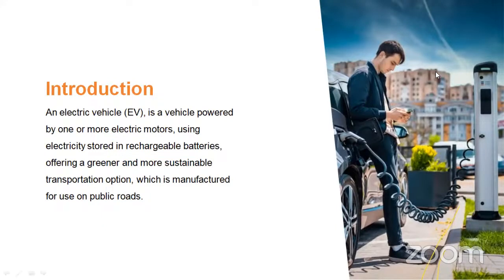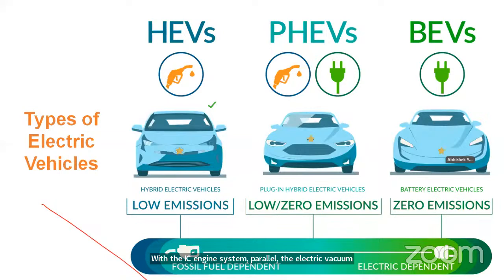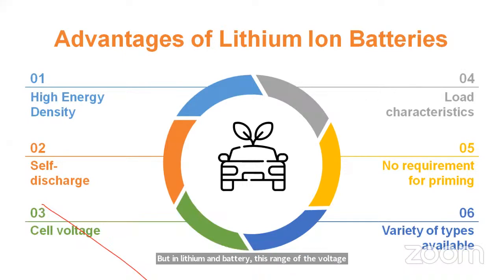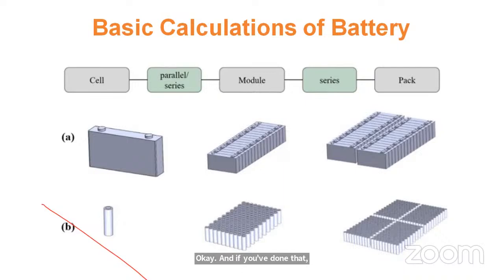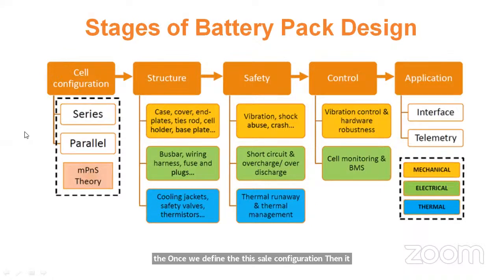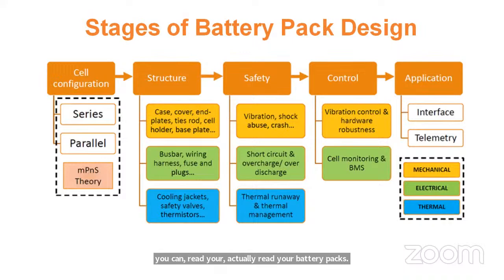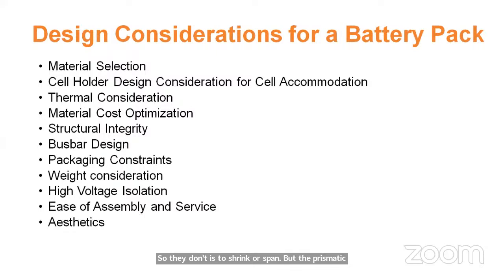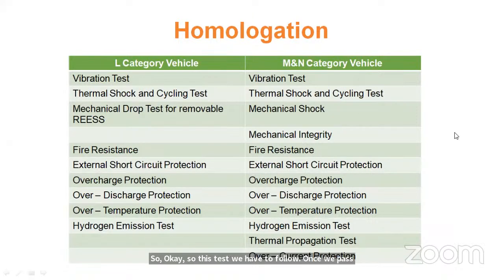Electric Vehicle Battery Pack Design | EV Technology | EV Industries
This certified bootcamp will equip learners with the knowledge and skills necessary to estimate, design and analyze an electric vehicle's battery pack. In this bootcamp you will learn about a practical approach to designing battery packs for electric vehicle applications.
Introduction to EV.

Coverage:
• Major EV Components
• Introduction to EV Battery Pack
• Battery Pack Calculations
• Battery Pack Design
• Industrial considerations
• Various test perform

Who can attend?  All EV enthusiast having eager to learn about Electric Vehicles.

Features & Benefits:
• Industry oriented
• Interaction with experts
• Exposure to industrial designs
• Certification

Let's learn & grow!

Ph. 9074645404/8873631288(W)